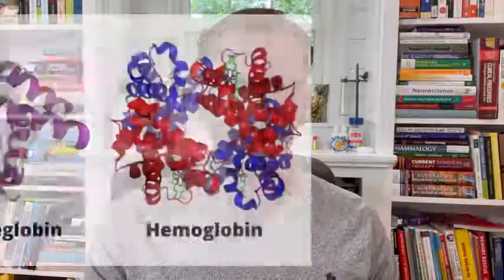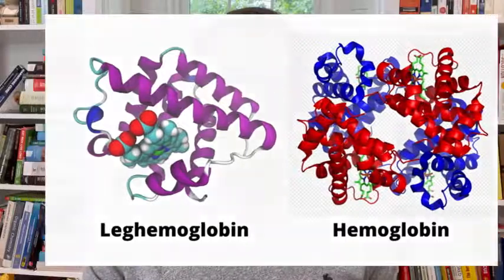Potentially Dangerous Ingredient in Plant Based Impossible Burger